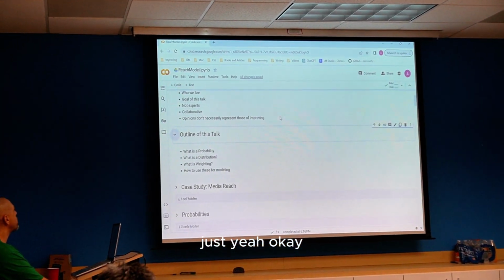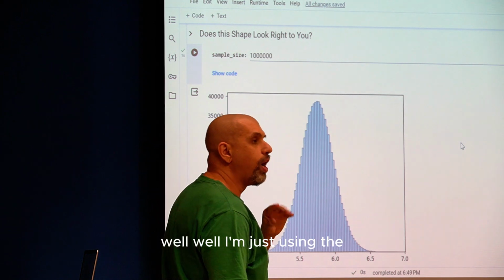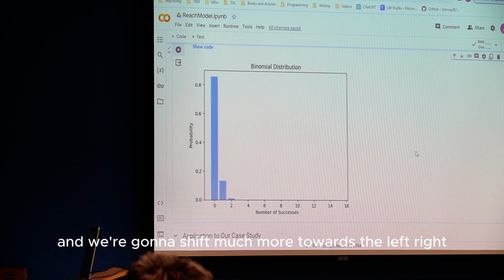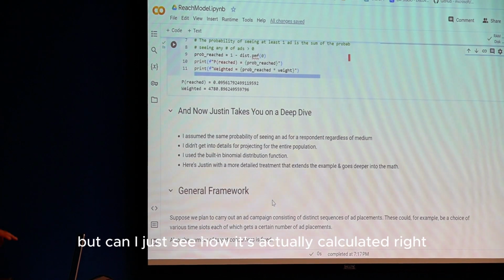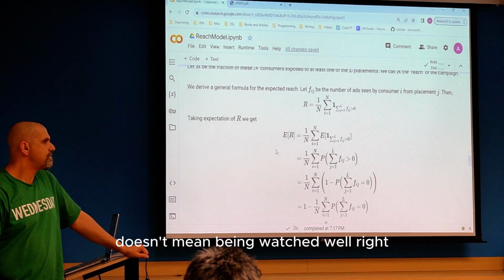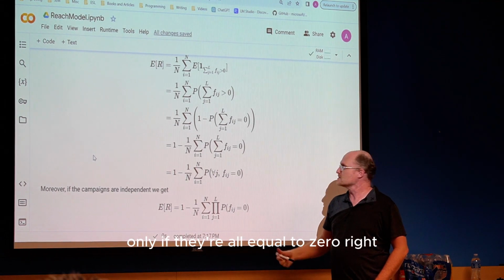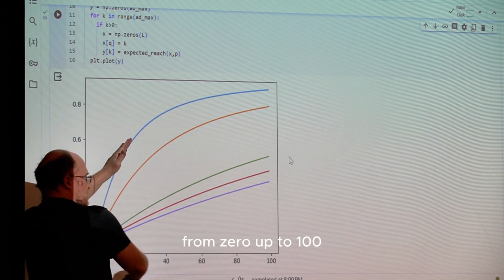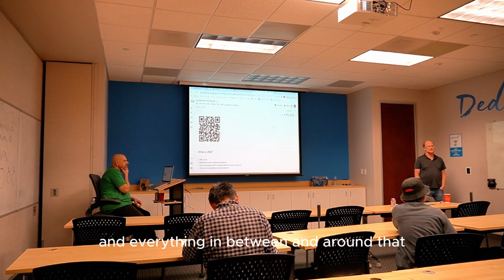Just Enough Math - Statistics and Probabilities By Ahmed & Justin.